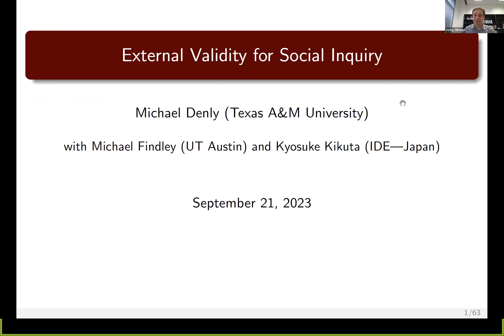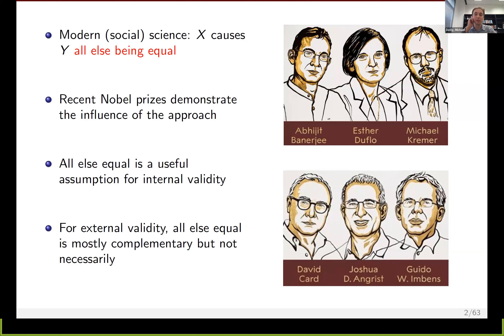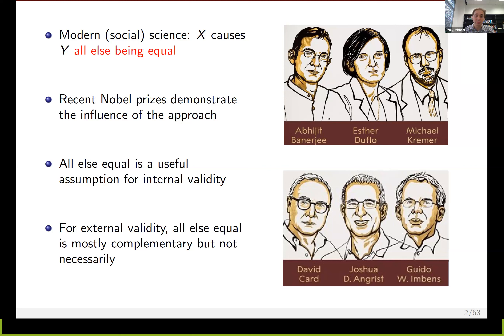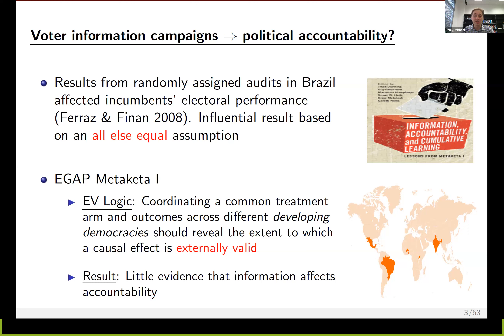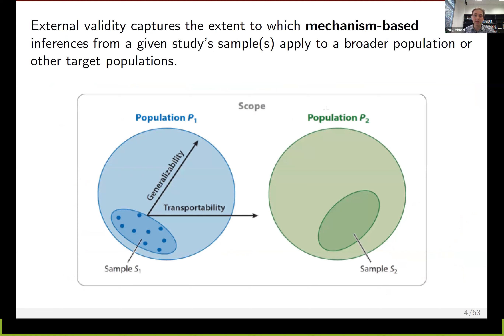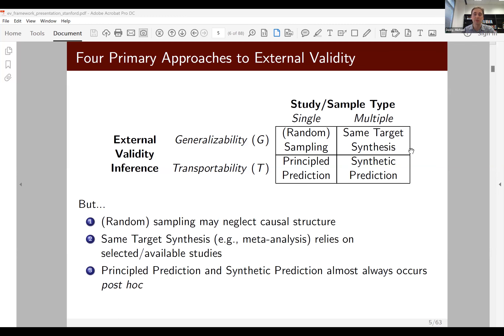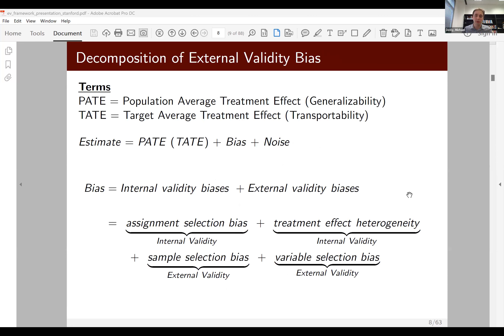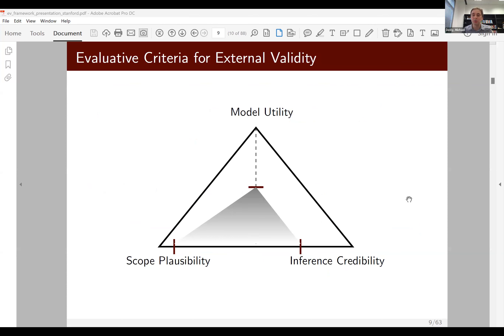External Validity for Social Inquiry - Michael Denly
Abstract: The current analytical workhorse across social sciences, all else equal, which underpins causal identification and internal validity, needs rethinking to account for causal structure, shielding, and analytical practices that imperil broader learning. To facilitate social inquiry achieving its goal of fostering cumulative learning, we argue that researchers, reviewers, funders, and journal editors need to pay more attention to external validity. It refers to the extent to which mechanism-based inferences generalize to larger populations or transport to others. Part of obtaining better external validity involves better conceptualization, including paying more attention to the distinction between populations and samples, generalizability and transportability, and the various dimensions of external validity: that is, Mechanisms, Settings, Treatments, Outcomes, Units, and Time (M-STOUT). More importantly, we develop three new evaluative criteria: Model Utility, Scope Plausibility, and Inference Credibility. These evaluative criteria do not supplant internal validity considerations but rather complement them. Thereafter, we show how to use the new evaluative criteria in various quantitative, qualitative, and synthetic methods to attain credible broad inferences.

Bio: Mike Denly is an Assistant Professor at Texas A&M's Bush School of Government, where he teaches classes on statistics. Mike's substantive research focuses on foreign aid, corruption, and natural resources, and his methodological research focuses on external validity, which is the subject of today's talk.